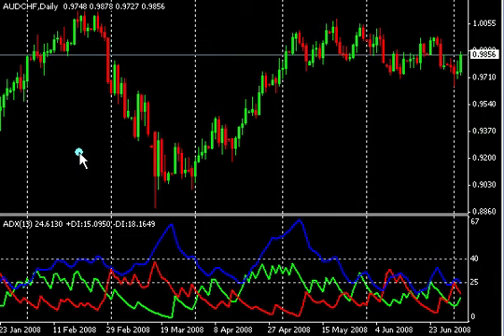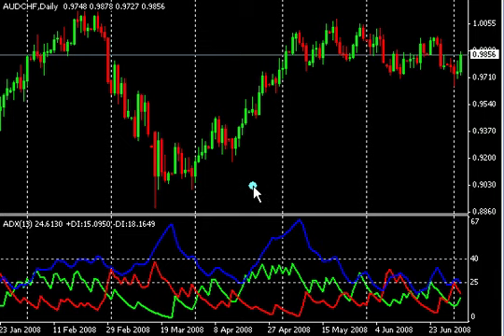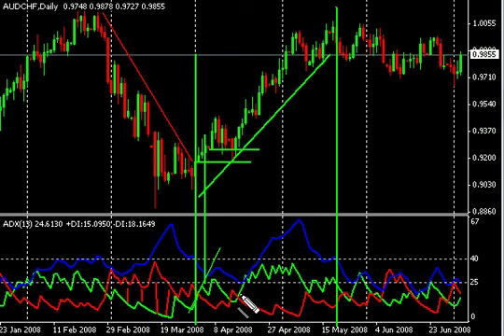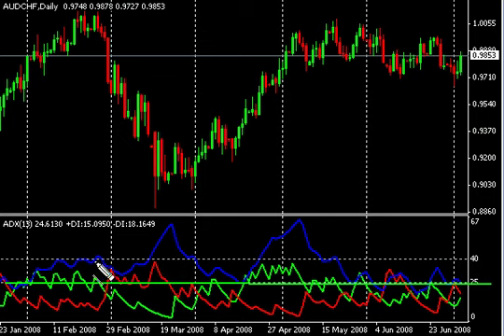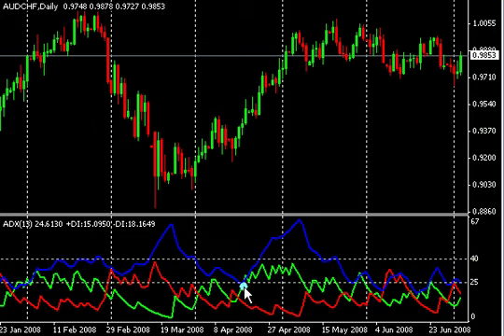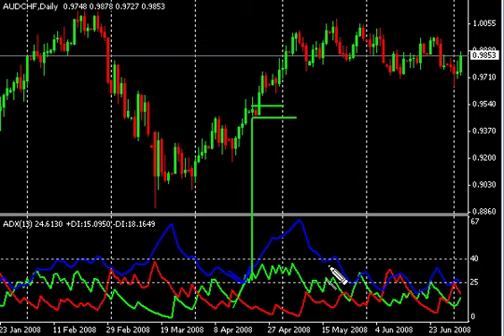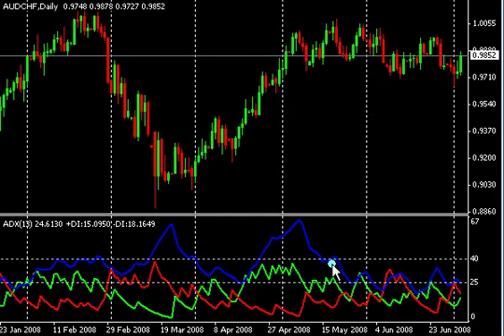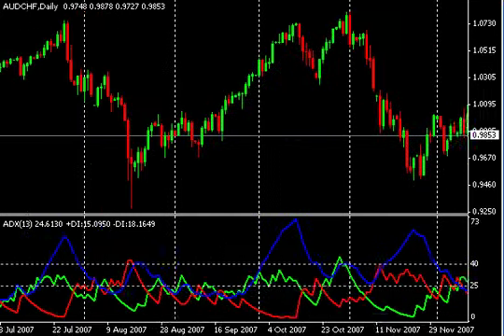Forex Trading - How to Use ADX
How to use the ADX idicator